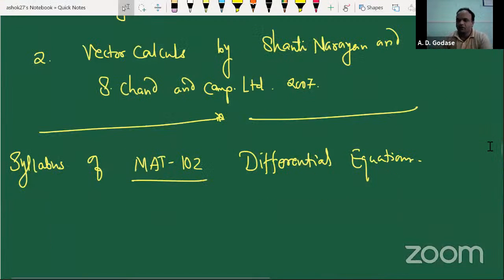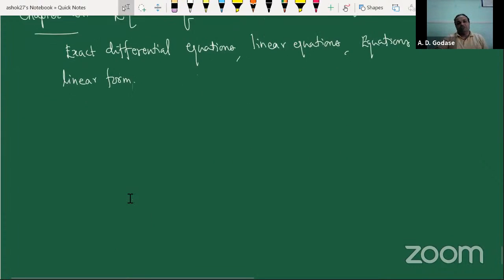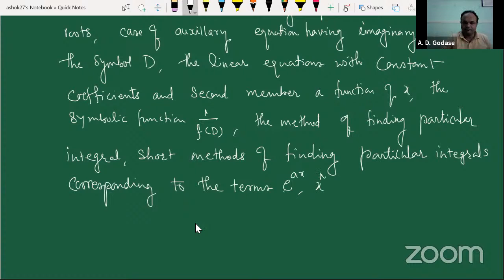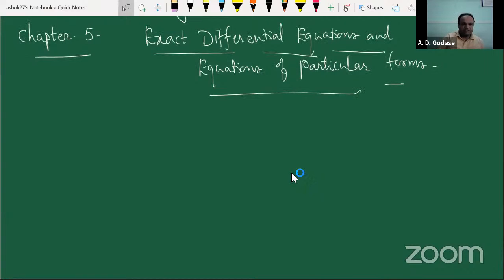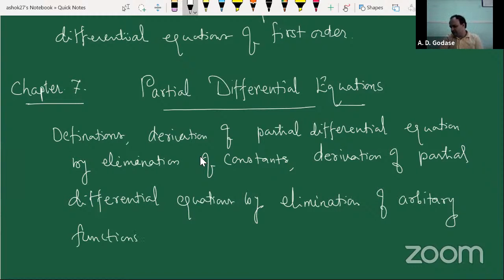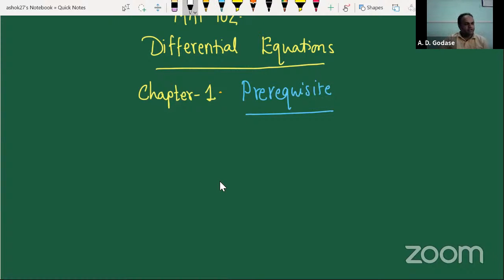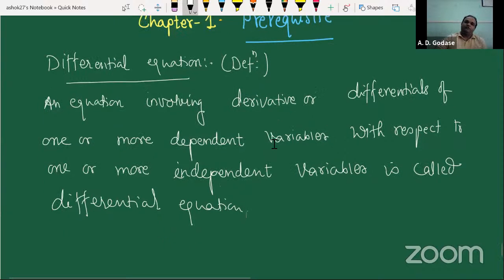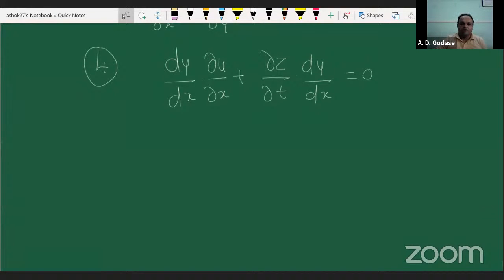MAT-102-1-Introduction to Differential equations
In this lecture, we learn about introduction to Differential equations.